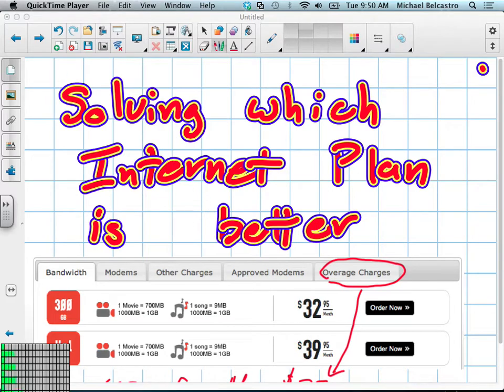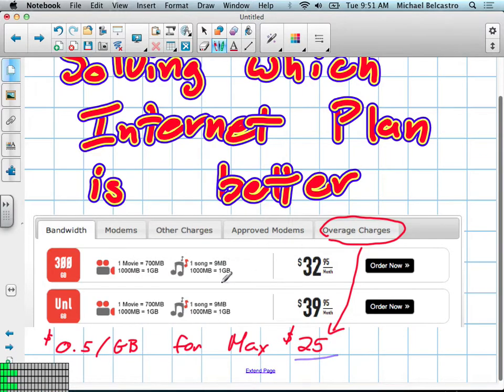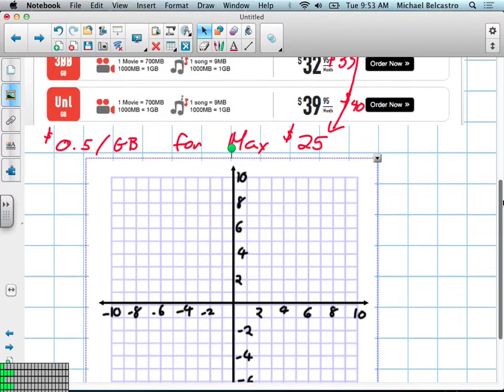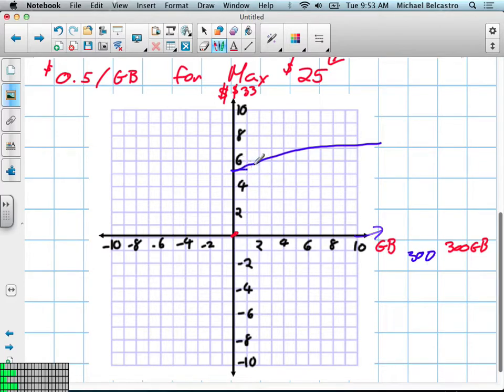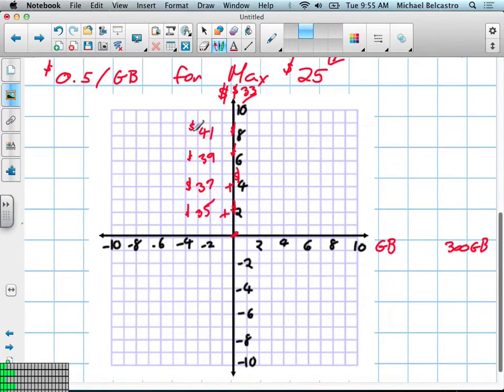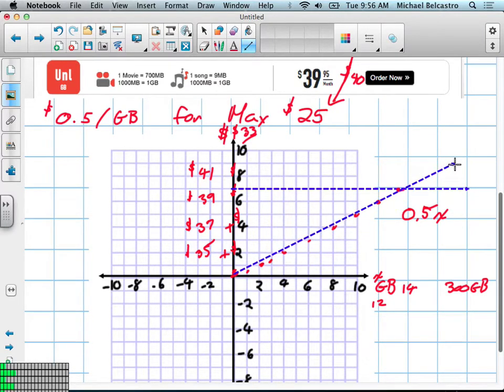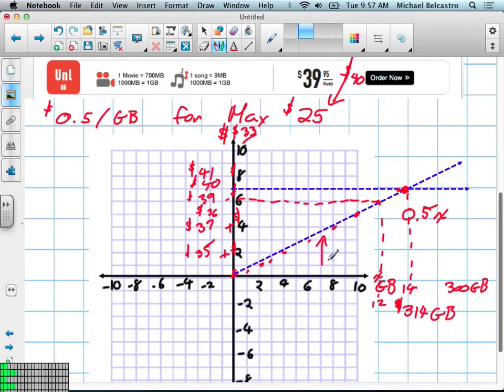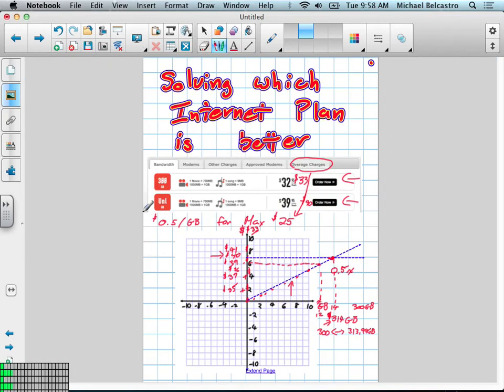Solving which Internet Plan is Better Grade 10 academic Lesson 1 1 9:11:12